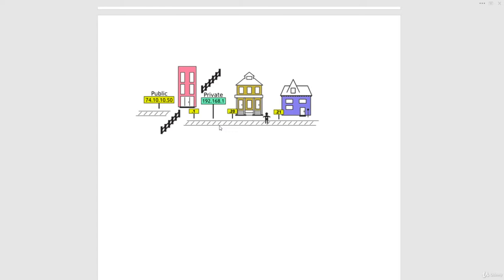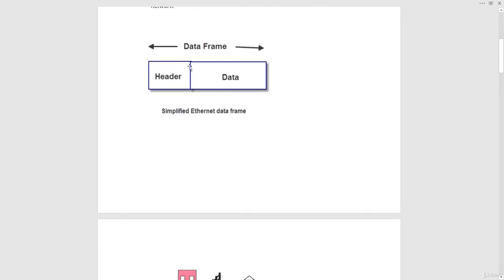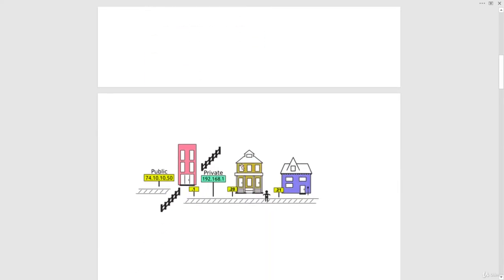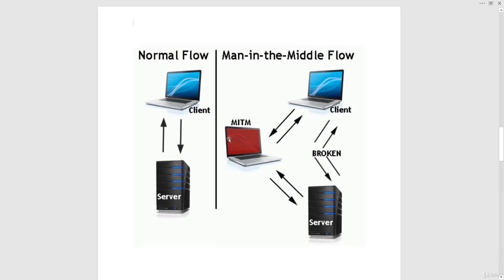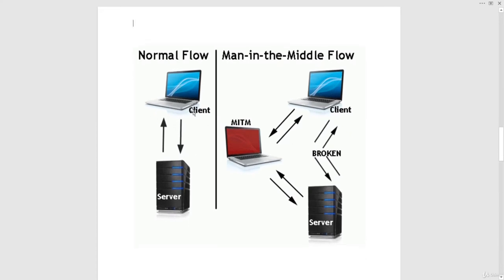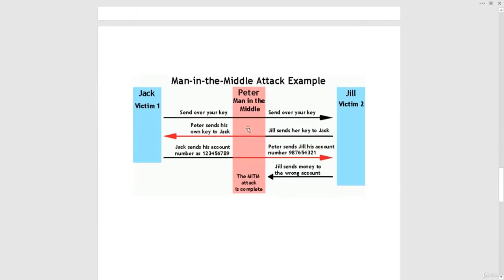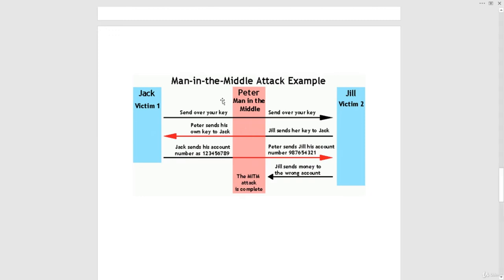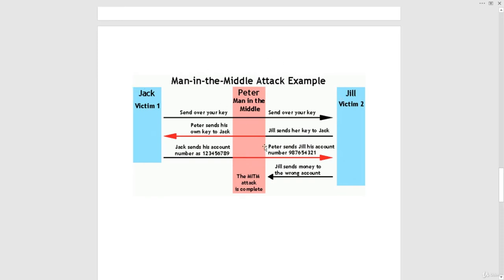Man In The Middle Framework ARP Spoof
man in the middle framework arp spoof full movie,
man in the middle framework arpspoof no such device,
man in the middle framework arp spoof qr code,
man in the middle framework arp spoof quality,
man in the middle framework arpspoof redirect traffic,
man in the middle framework arpspoof redirect,
man in the middle framework arp spoof review,
man in the middle framework arpspoof socket address family,
man in the middle framework arpspoof wont show up,
man in the middle framework arp spoof xenoverse 2,
man in the middle attack explained,
man in the middle framework arp spoof 19,
man in the middle framework arp spoof 2018,
man in the middle framework arp spoof 2018 android,
man in the middle framework arp spoof 2021,
man in the middle framework arp spoof 2020,
man in the middle framework arp spoof 20,
man in the middle framework arp spoof 202